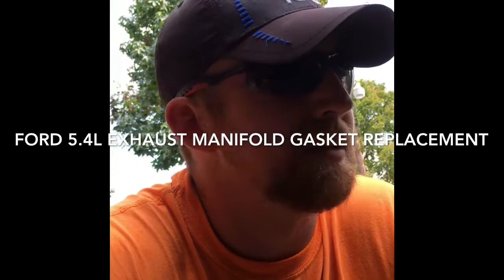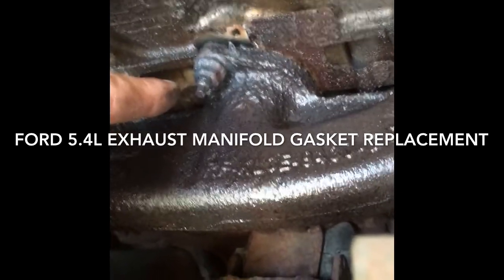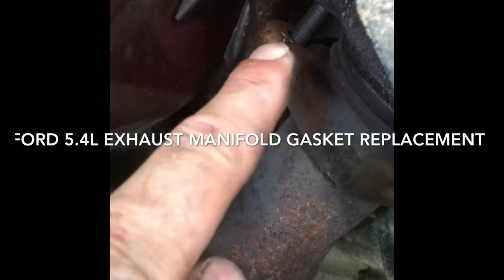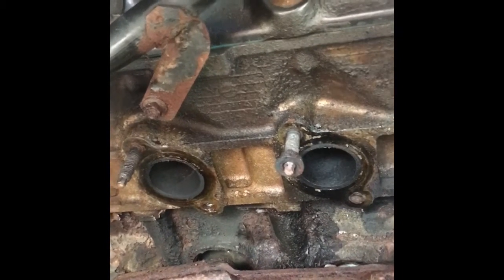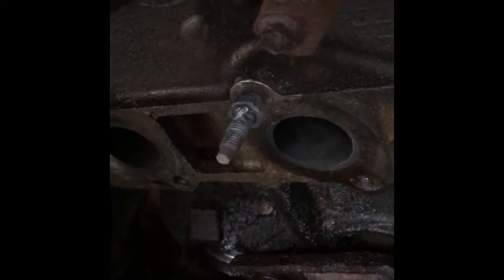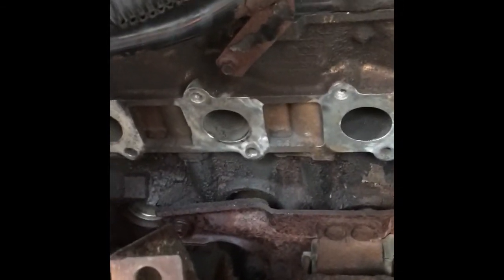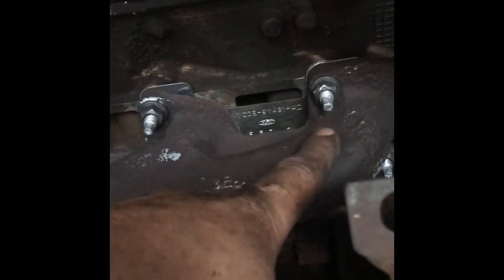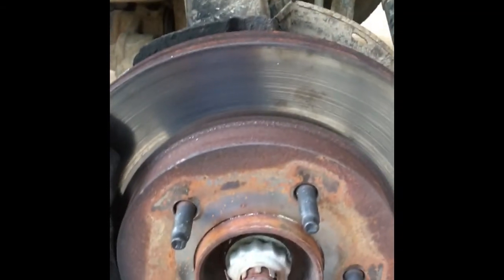Ford 5.4L Exhaust Gasket Replacement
Replacing the right exhaust manifold gasket and exhaust studs on a 2 valve Triton.